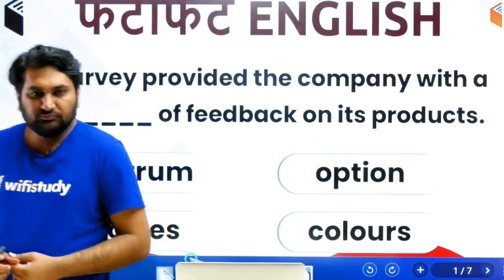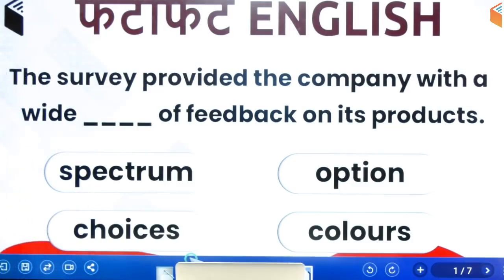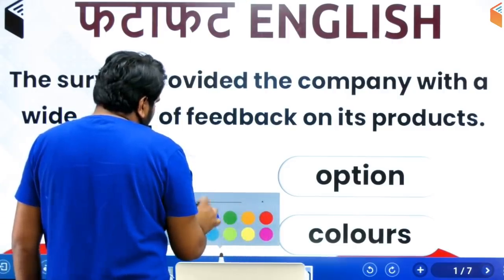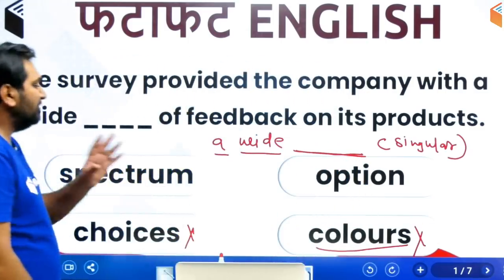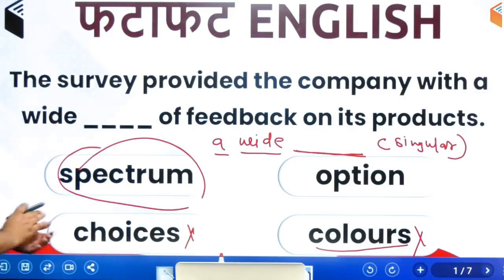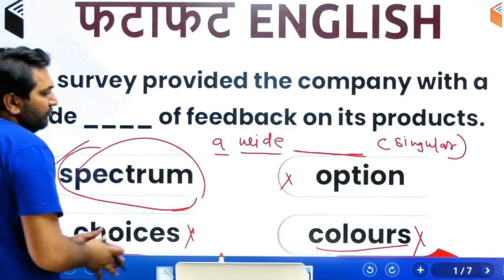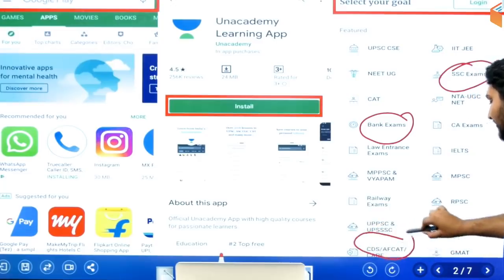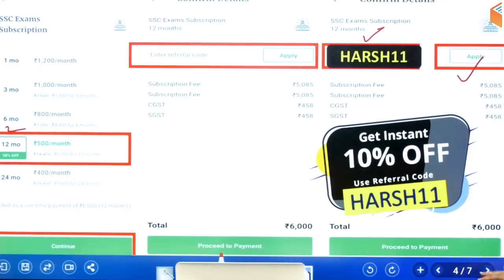7:45 AM - फटाफट English in 5 Minutes by Harsh Sir (Day #131)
Fatafat English wifistudy | Fatafat English Kaise Bole | Fatafat English Bolne ka Tarika | Fatafat English by Harsh Sir Live

wifistudy is a part of the Unacademy Group.

1. One Subscription, Unlimited Access
2. Learn from your favorite teacher
3. Real time interaction with teacher
4. You can ask doubts in live class
5. Limited students
6. Download the videos & watch offline

=== Live Classes Schedule (Mon-Fri) from 2nd Jan ===

✿ Morning Shows:
05:00 AM - Current Affairs Quiz Show by Bhunesh Sir
07:00 AM - The Hindu Editorial Analysis by Vishal Sir
07:45 AM - फटाफट English by Harsh Sir
08:00 AM - Current Affairs Show by Bhunesh Sir
08:40 AM - Vocabulary Show by Harsh Sir

✿ RRB NTPC 2019 (CBT-1):
09:00 AM - General Awareness by Bhunesh Sir
09:30 AM - General Science by Shipra Ma'am
10:00 AM - Reasoning by Deepak Sir
11:00 AM - Maths by Sahil Sir

✿ RRB Group D 2019:
12:00 PM - General Science by Ankit Sir
12:30 PM - Maths by Sahil Sir
01:00 PM - General Awareness by Bhunesh Sir
01:30 PM - Reasoning by Hitesh Sir

✿ RBI Assistant & SBI Clerk 2020:
02:00 PM - Reasoning by Puneet Sir
03:00 PM - English by Vishal Sir
04:00 PM - Maths by Arun Sir

✿ IBPS Clerk 2019 (Mains):
05:00 PM - Current Affairs by Sushmita Ma'am

✿ SSC CHSL 2019:
06:00 PM - Reasoning by Hitesh Sir
06:30 PM - GK by Anadi Sir
07:00 PM - Maths by Naman Sir
07:30 PM - English by Sanjeev Sir

✿ SSC JE 2019 (Technical):
08:00 PM - Mechanical Engg. by Neeraj Sir
09:00 PM - Electrical Engg. by Ashish Sir
10:00 PM - Civil Engg. by Sandeep Sir

✿ GK Super Series:
12:00 AM - Static GK by Sushmita Ma'am
06:30 AM - Geography, Polity & Economics by Rajendra Sir
11:00 PM - History by Praveen Sir